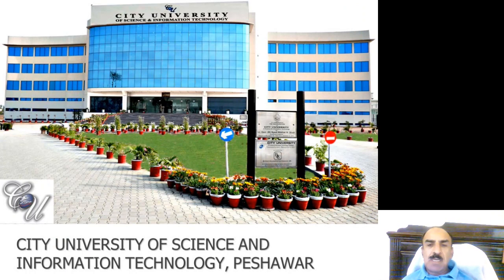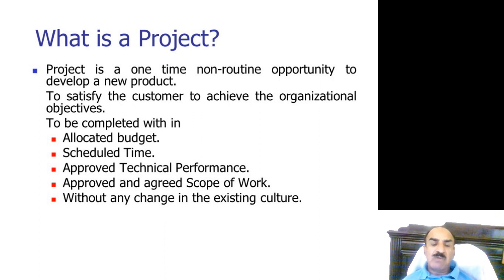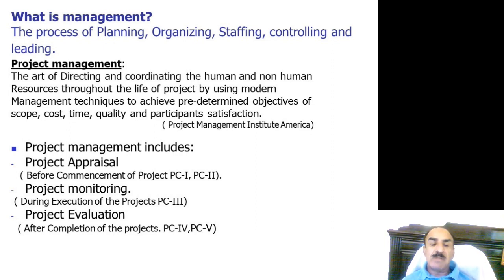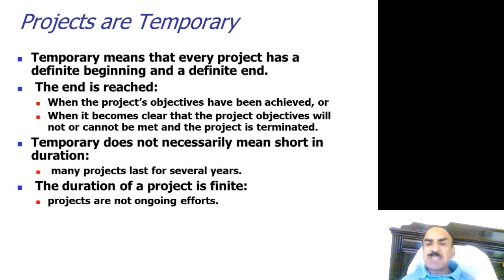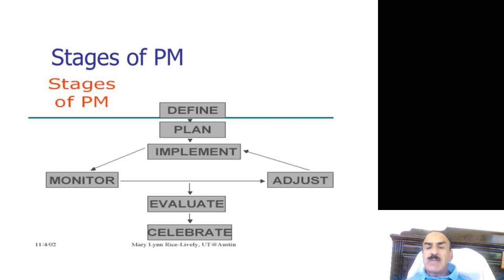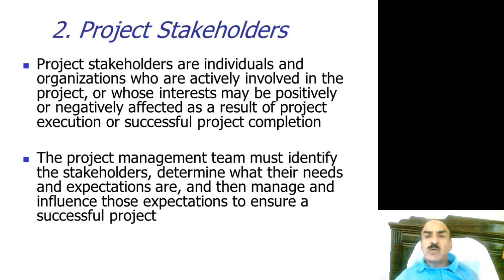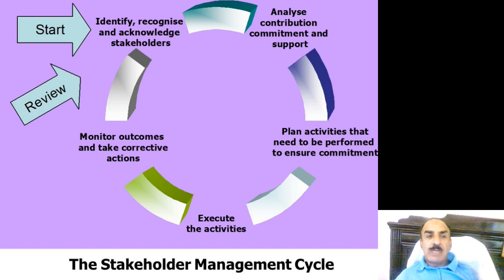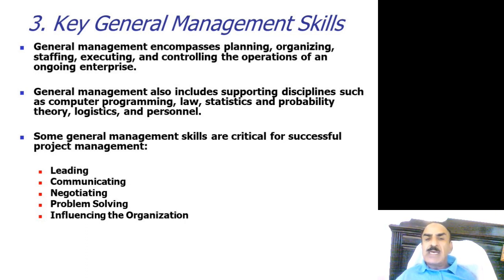Poprject Management Lec-1 (Introduction to Project Management)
This part 1 of Lec-1 on Project Management Course. The Project Management Course is basically a complete Course, I have been teaching to the MBA/MS Programs at various institutes Like SZABIST, UET Pesh, UET Taxila, AIOU, KIU, City University etc. This is 16 Lectures course for the benefit of all concerned.